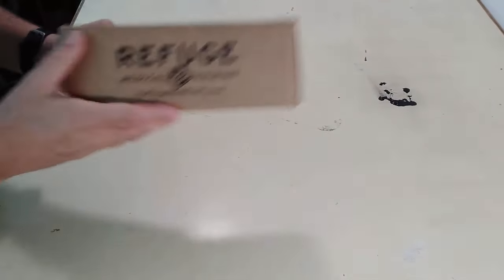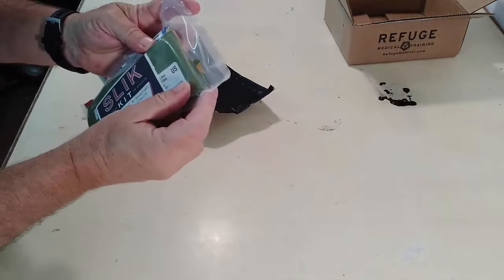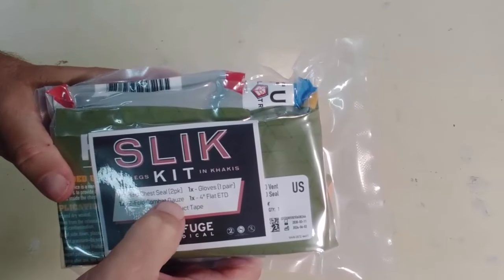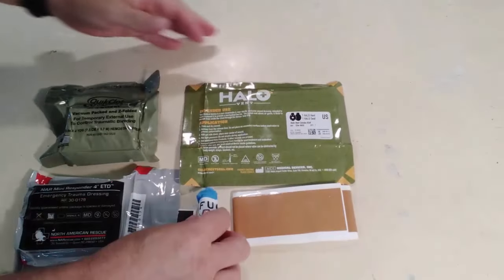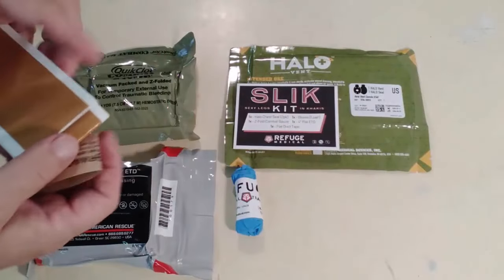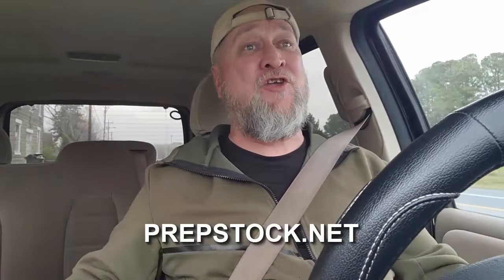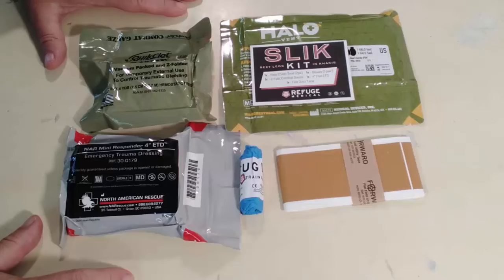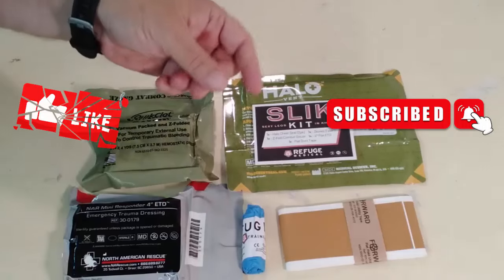Refuge Medical SLIK Kit Unboxing & Review - Must-Have Wilderness Gear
USE CODE "PREPSTOCK"

❱❱❱ Snail mail:
LocalPrepper